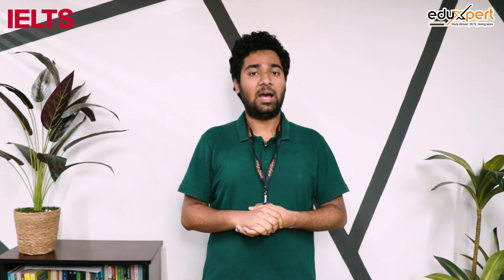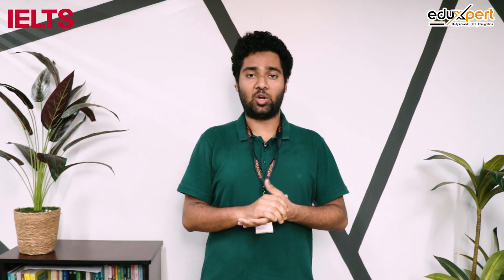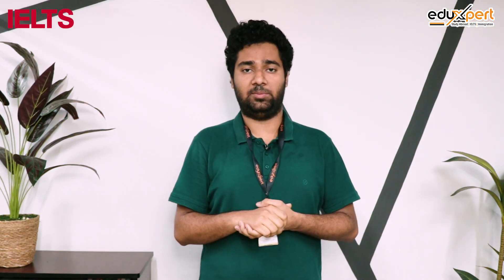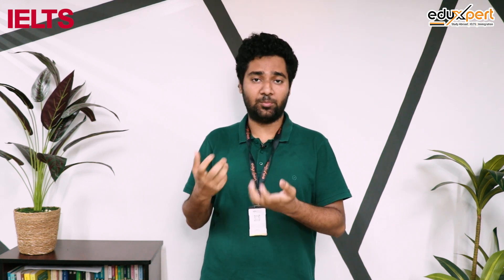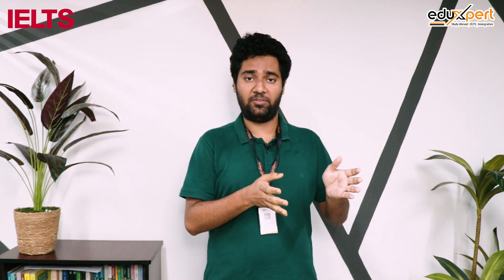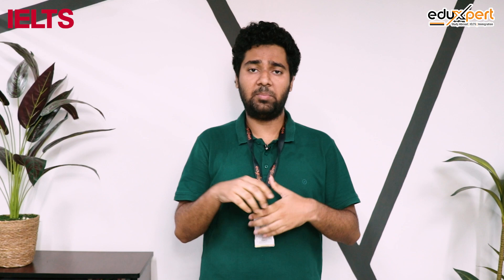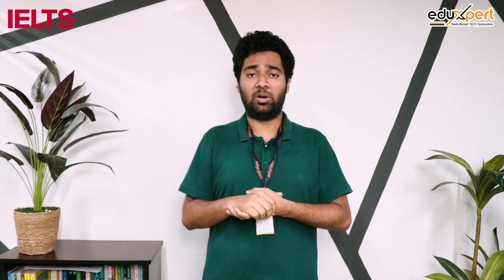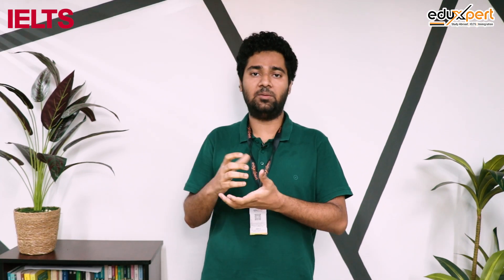মাত্র ১৯৯ টাকায় EduXpert-এ পাচ্ছেন IELTS Standard Mock Test দেওয়ার সুযোগ!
মাত্র ১৯৯ টাকায় EduXpert-এ পাচ্ছেন IELTS Standard Mock Test দেওয়ার সুযোগ! IELTS-এ ভাল স্কোর করতে বেশি বেশি Mock Test দিন EduXpert-এ এবং সেই সাথে পেয়ে যান Expert Feedback! তাই আর দেরি না করে আপনার Mock Test-এর জন্য রেজিস্ট্রেশন করুন আজই।

বিস্তারিত তথ্যের জন্য আজই আমাদের অফিস ভিজিট করুন শনিবার থেকে বৃহস্পতিবার সকাল ১০ টা থেকে সন্ধ্যা ৬ টা পর্যন্ত অথবা কল করুন আমাদের Hotline নাম্বারে!
অফিসের ঠিকানা:
Eduxpert Ltd.
৫৯৩, ২য় তলা, শিরোইল, রাজশাহী-৬১০০